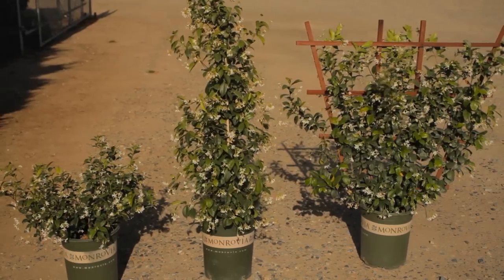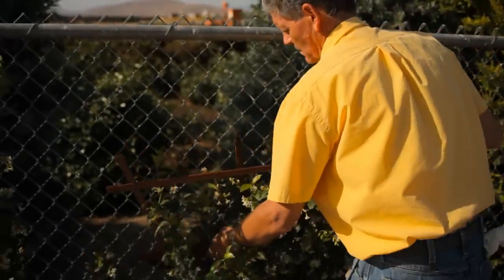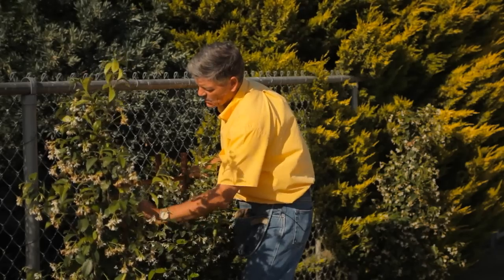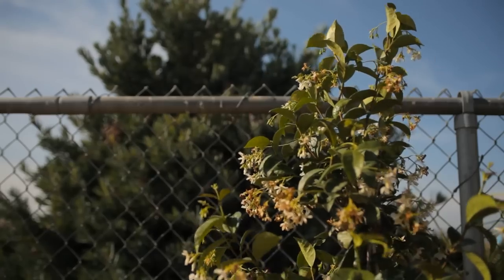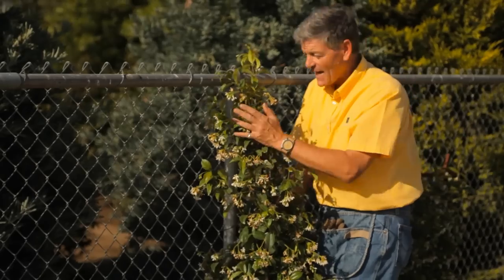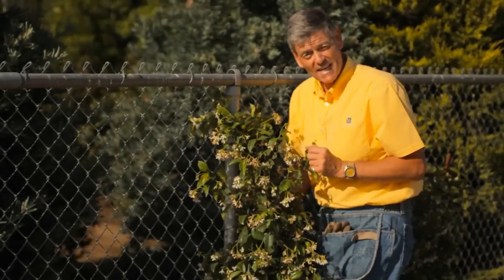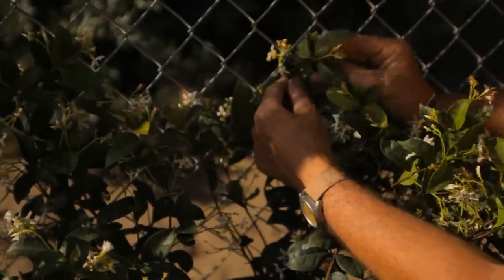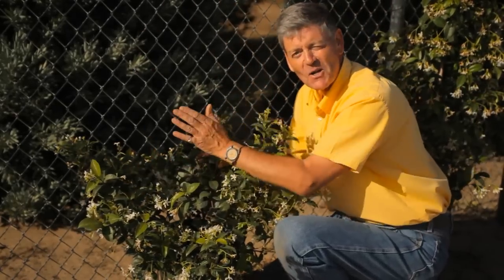How to Train Jasmine on a Wire Fence : Garden Savvy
Training Jasmine on a wire fence is easier with an espalier Jasmine. Train Jasmine on a wire fence with help from the spokesperson for new plants in this free video clip.

Series Description: Gardening is one of the most stress-free hobbies that a person can have, as long as you're taking each variety of plant into consideration. Get tips on planting and gardening with help from the spokesperson for new plants in this free video series.